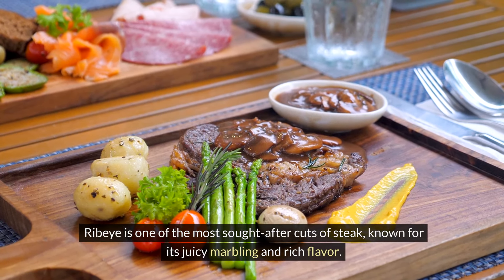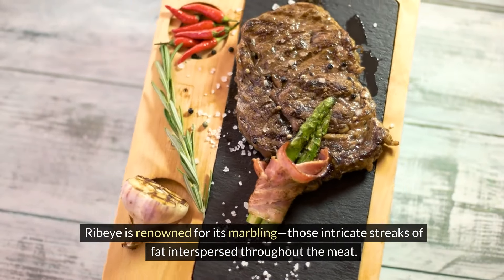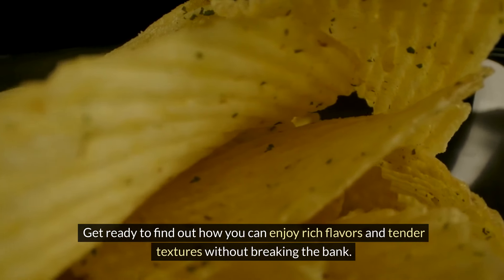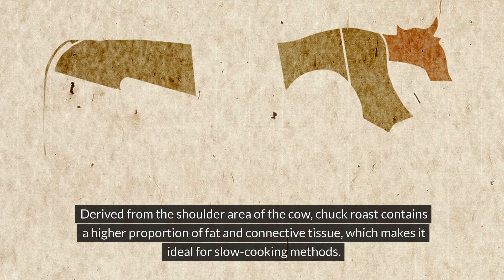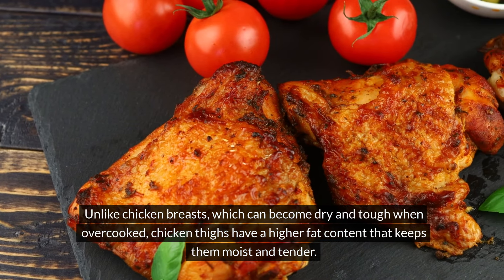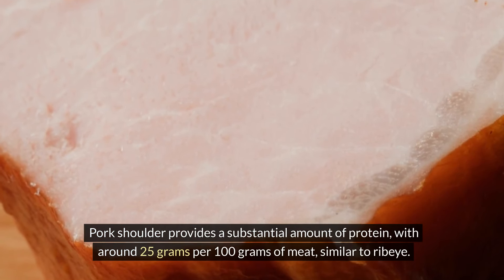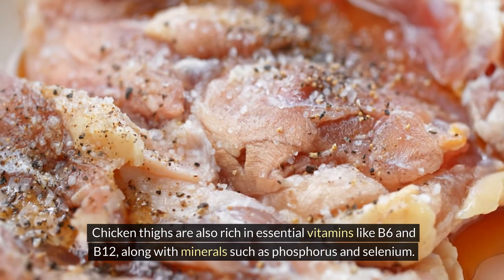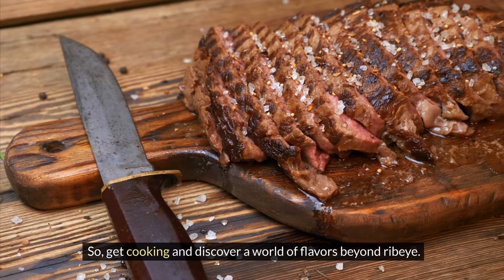Forget Ribeye: Top 3 Budget Meat Upgrades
Tired of the same old ribeye steak? Tired of spending extra money? Looking for more budgetfriendly friendly carnivorediet options? Check out these top 3 budget-friendly meat upgrades that will take your meals to the next level!

🧠 NeuroZoom - Natural & Clinically Trusted Brain and Memory Support Supplement to Ensure Memory and Optimal Brain Health.

🏃 HyperBolic Stretching 3.0 (Science Based - Full Mobility and Flexibility Program to Ensure Physical Longevity for Beginners, Athletes, and Older Adults):

💪 Gorilla Flow (Research & Science-Based Natural Formula for Prostate Health and Healthy Hormone Levels) (Full Refund Guaranteed):

Welcome to Beyond Living! We are a holistic health haven dedicated to empowering your wellness journey! Here you can discover why health is so important. As health coaches, we're committed to unpacking the complexities of well-being, addressing diverse topics from chronic pain management to understanding the pivotal role of realizing that exercise is medicine in injury prevention for adults, children, and strong seniors. Dive into our comprehensive exploration of holistic health, where we navigate through the nuances of mental and physical wellness, shedding light on vegan gains, vitamins, keto, the unexpected benefits of carnivore diet, nutrient-dense diets, and the significance of mind-body balance for improved health.

Explore with us the science behind active functional training tailored for conditions like neurological disorders that can improve men's mental health and women's mental health, along with insights into diabetes prevention through lifestyle and exercise medicine. Uncover the keys to personal development and mental health, as we offer evidence-based advice on combating health issues such as obesity and prediabetes. Our channel is a treasure trove of wellness tips and fitness FAQs, providing real solutions and guidance on holistic nutrition, chronic pain relief, chronic inflammation, and the secrets to anti-aging.

Delve into diverse fitness modalities, from pilates to calisthenics, yoga, Brazilian jiu jitsu, weightlifting, bodybuilding, and crossfit, while unraveling the importance of sports nutrition and heart health. Additionally, you can be expected to feel inspired to start and learn about having a weight loss journey through using proven methods focusing on positive thinking, consuming anti-inflammatory foods, focusing on hypertrophy, consuming superfoods that are critical to our high-protein diets that can contribute to your optimal health. Strength matters. Join us in embracing positive thinking, adopting effective stretching techniques, and injury prevention strategies, empowering you to achieve optimal health and longevity. Welcome to our vibrant community dedicated to holistic well-being! Health is wealth. 🌿💪

This video is for entertainment and educational purposes only. All purchases go back to supporting the content creation of the channel.